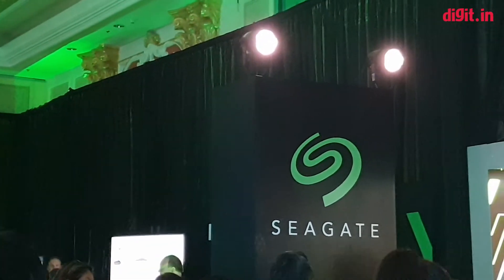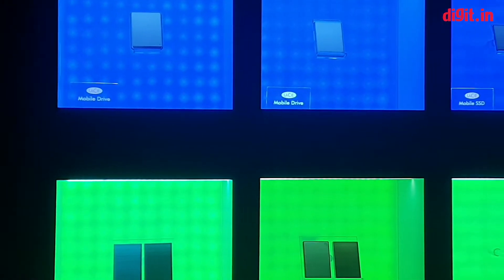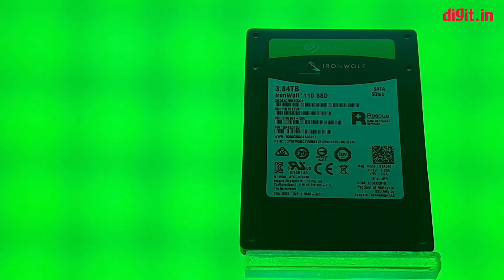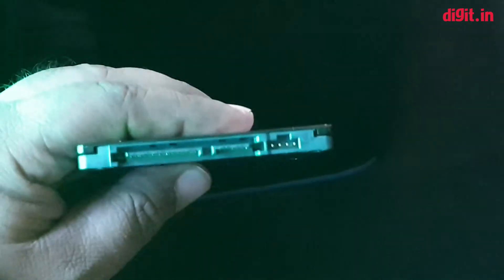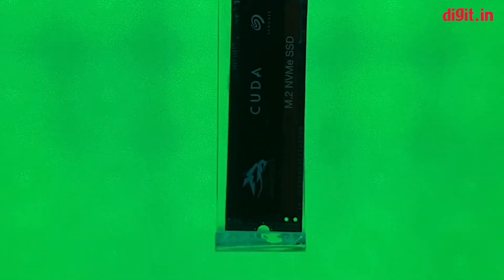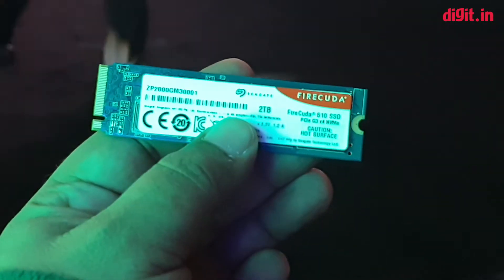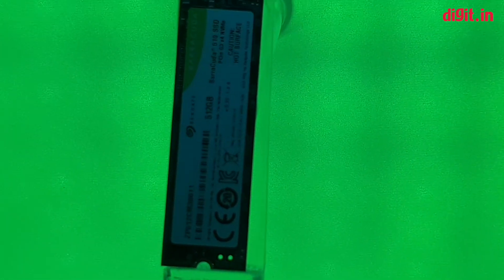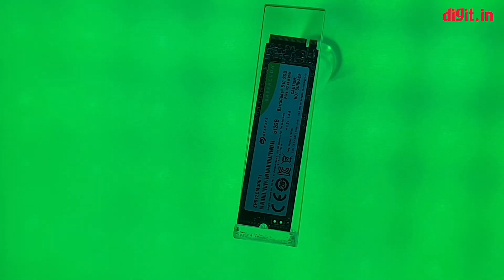CES 2019: Seagate Booth Tour ft. Ironwolf 3.84TB SSD & Firecuda NvMe M.2 SSD | Digit.in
In this video we take a quick tour of the Seagate Booth at CES 2019 where Seagate had a bunch of new launches like Ironwolf 3.84TB SSD and Firecuda Nvme M.2 SSD.